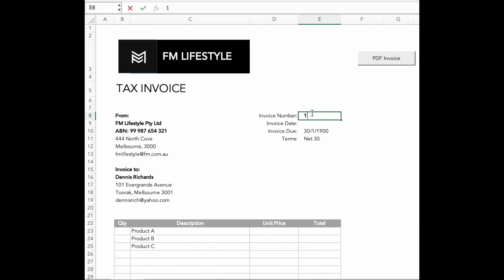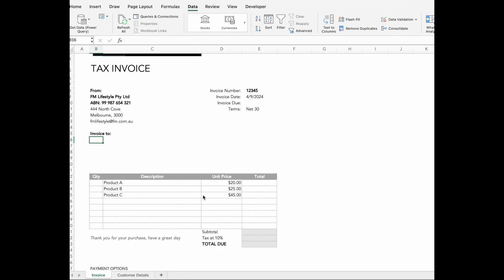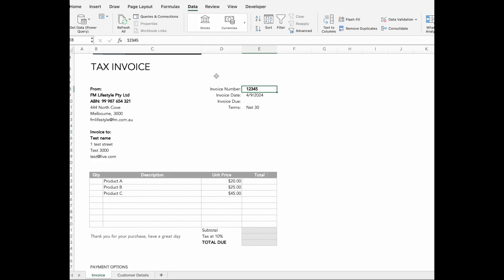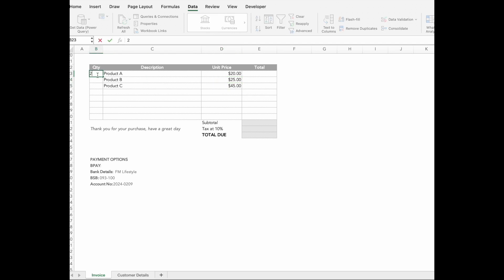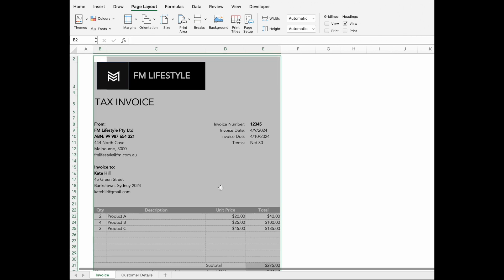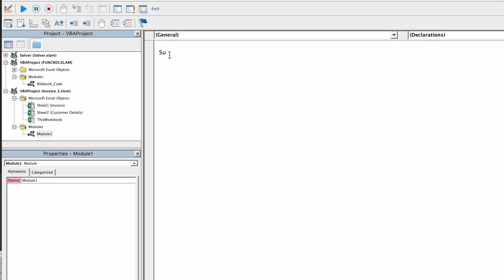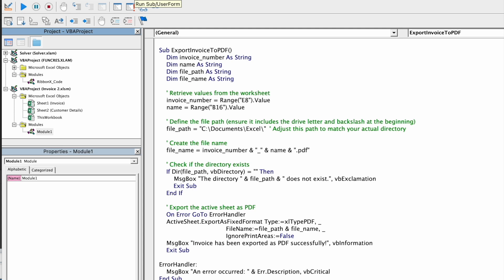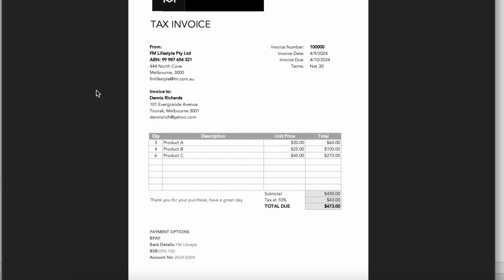Automate Invoices with Excel (1-click PDF)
In this video, you'll learn how to automate invoice creation in Excel, saving you hours of manual work. We'll show you how to set up a dynamic invoice system that fills in customer details from a dropdown, calculates totals and taxes automatically, and exports the final invoice as a PDF with just one click. Plus, we’ll add a macro button to make the process even smoother. Perfect for anyone looking to streamline invoicing and boost productivity in Excel!